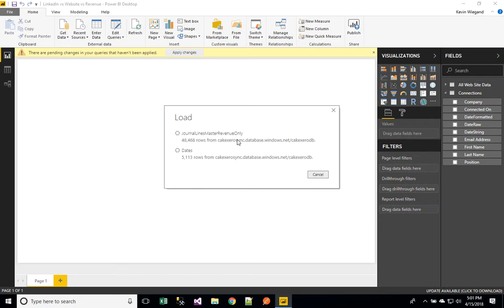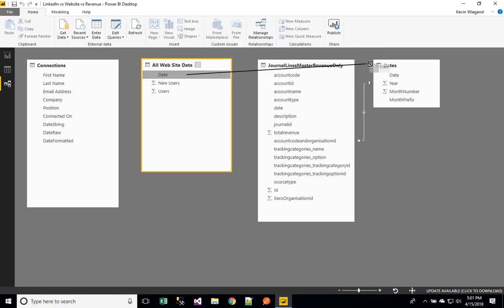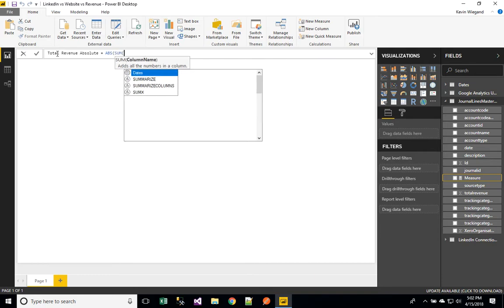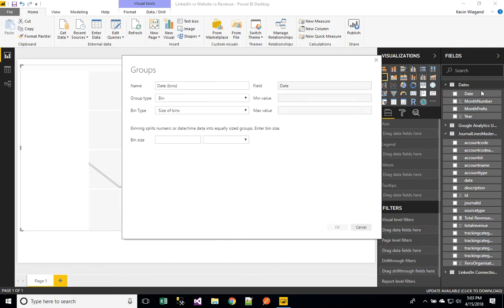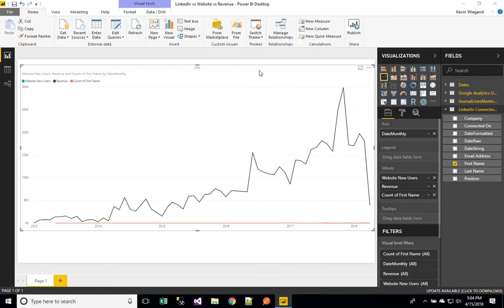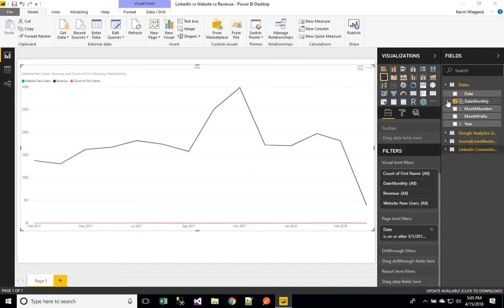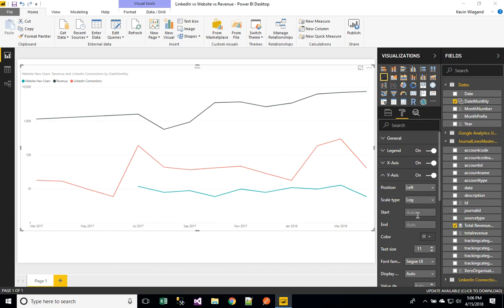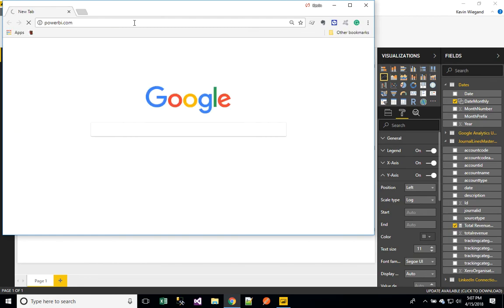LinkedIn, Google Analytics & Xero Revenue Correlated in PowerBI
How to combined Excel data, online services and cloud database data in PowerBI Desktop. Then publish to powerbi.com for sharing